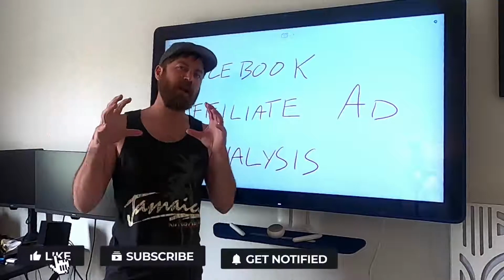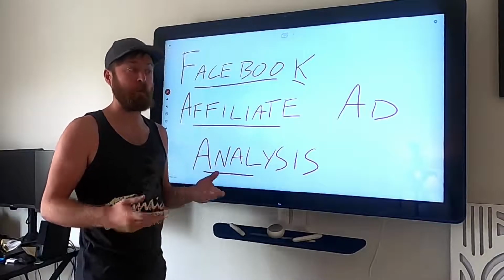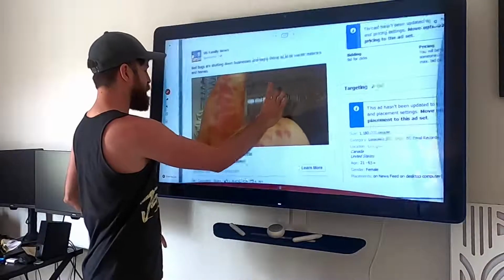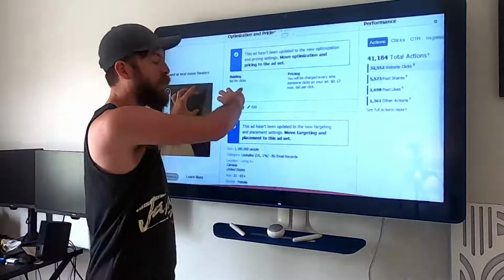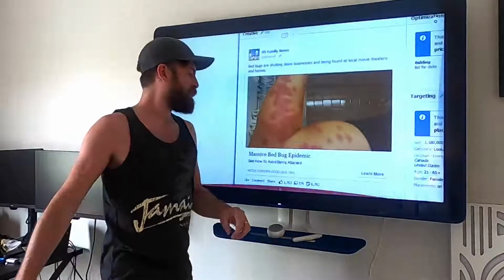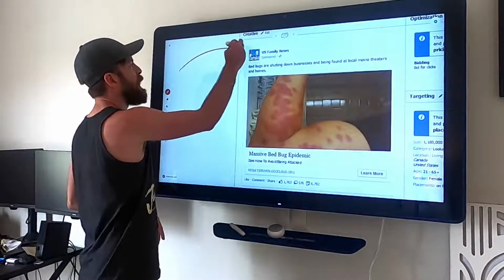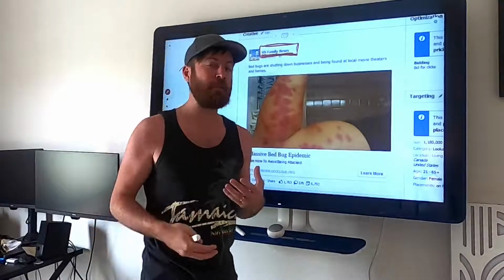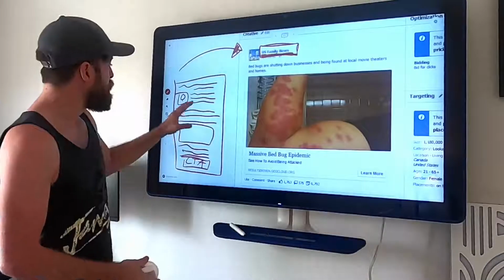See My $5,000 PER DAY Ad Facebook Affiliate Ad Analysis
Earn money the easy way with today's technology. Working from the comfort of your home!
In today's video, I'll show you how to make money using proven ways! Learn how to do it easily with these methods, it's easy, it's effective, and it's surely going to bring in that extra cash. Watch it now!

One of a number of videos in which in John Crestani shares his thoughts on aspects that make a successful entrepreneur
John Crestani self made multi millionaire and internationally-renowned expert in affiliate & marketing.
John Crestani: 28-Year-Old Medical Test Subject Turned Internet Millionaire (The Full Story)

"The world needs to accelerate towards an economy based on passionate self-employment." John Crestani. 'Work At Home Secrets & Scams' will change your life

Incredible opportunities await:

GIVE AWAY FREE XBOX'S
How would you like to get PAID up to
$700 daily to give away FREE XBOX's?